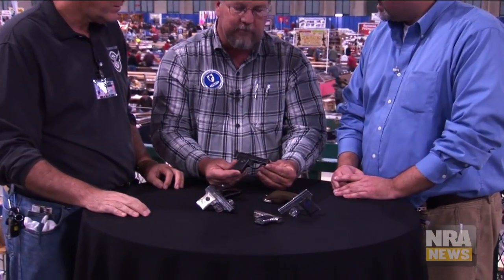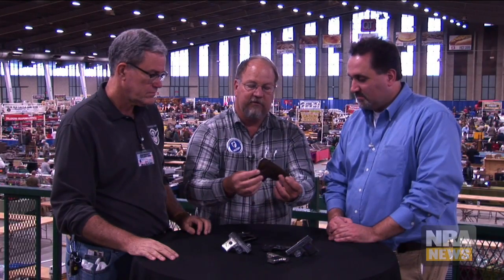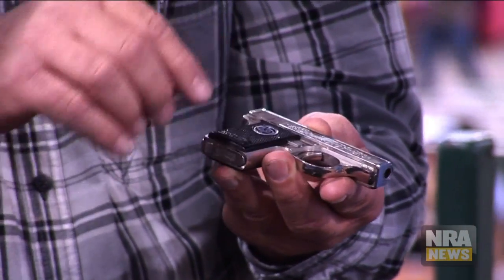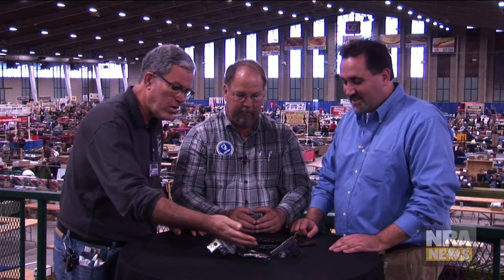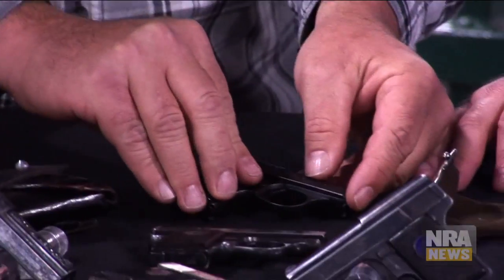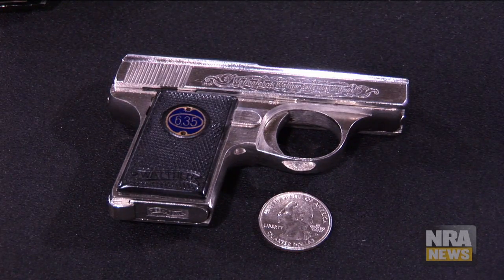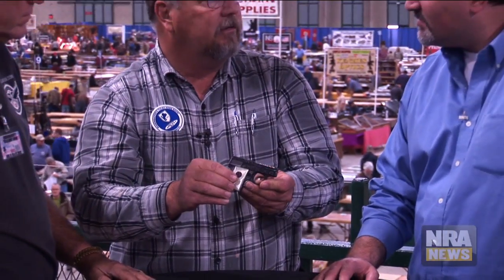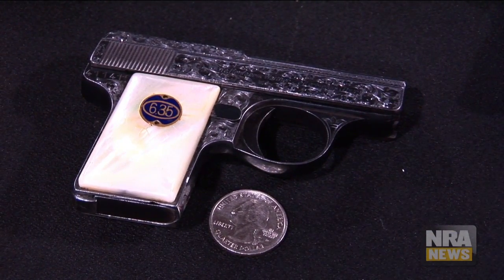Curator's Corner: The Walther Model 9 Vest Pocket Pistol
NRA News Producer Cameron Gray is back at the Wanenmacher's Arms Show, in Tulsa, Oklahoma, with NRA National Firearms Museum Director Jim Supica and special guest Earl Mount.  On this edition of Curator's Corner, the Walther Model 9 vest pocket pistol is examined. When the pistol came out in 1921, it was the smallest 6.35 or .25 ACP caliber pistol made, and it remains the smallest .25 today. It was a huge marketing success for Walther, selling more than 100,000 units in the first four years.

Learn more about Wanenmacher's Tulsa Arms Show To find more than 10,000 zoomable images of the 3,000 firearms at the museum at the NFM's (Originally aired on Sportsman Channel Cam & Co. 1/28/13).